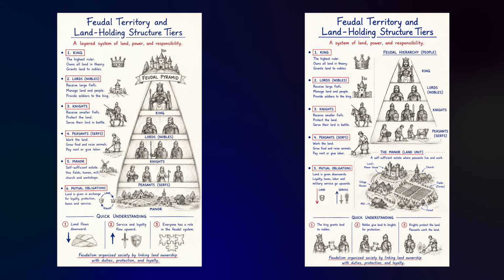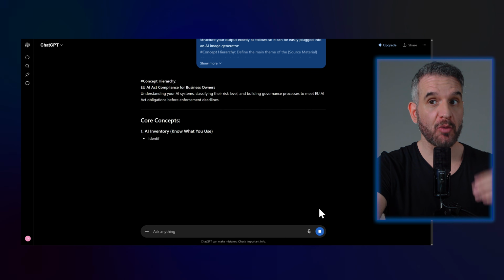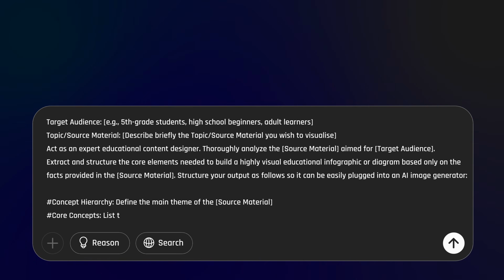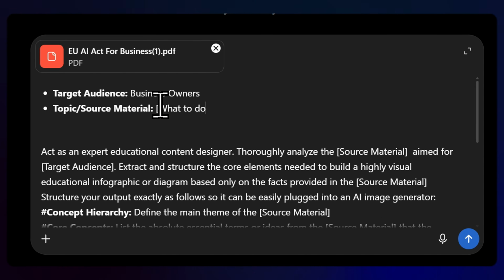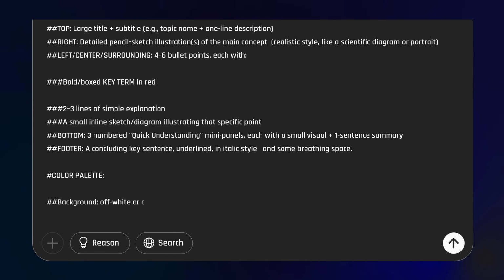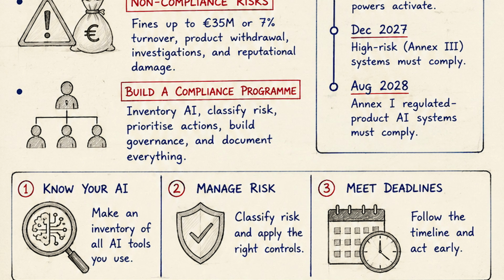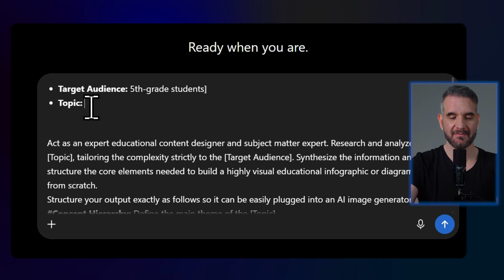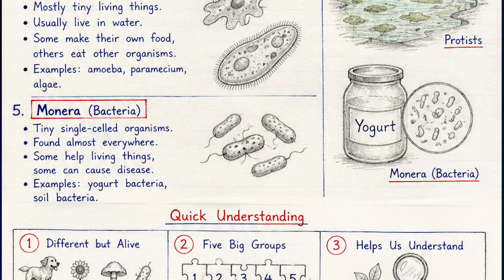Your AI Infographics Are Lying to You - Fix Them!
So you love ChatGPT Infographics. But did you know they are full of mistakes?

Most people miss this: AI cares about making things pretty, not getting facts right.I asked ChatGPT for an infographic about feudalism. It gave me something polished and structured. Ready to share. But I looked closer. It placed the manor as if it's a social rank in the pyramid, right next to the king and knight. Hold on: A manor isn't a rank!

ChatGPT didn't research. It just arranged things where they looked like they fit.

In this video, I show you the two-prompts method that turns AI infographics from pretty mistakes into content you can trust. ChatGPT does its homework first, then a second prompt applies Mayer's Multimedia Learning Principles & Visual Hierarchy Rules.

Accurate and beautiful, not beautiful instead of accurate.

If you teach, create content, or run a business, this is a must-do if you use ChatGPT for generating infographics or visuals.